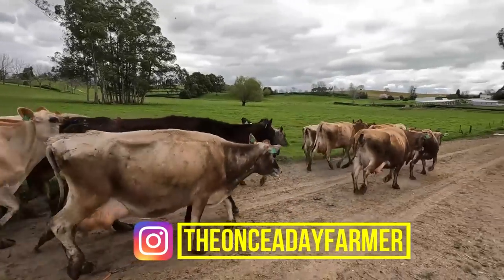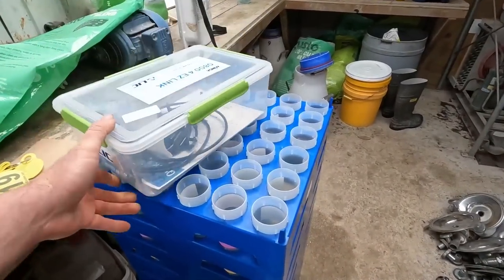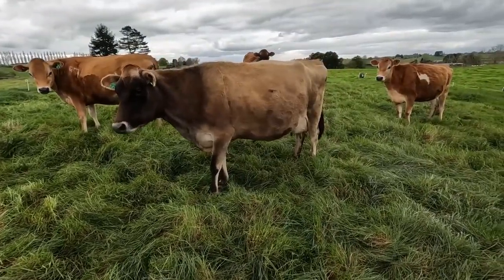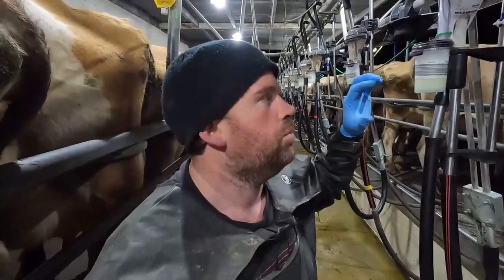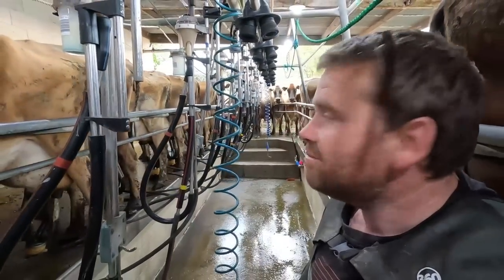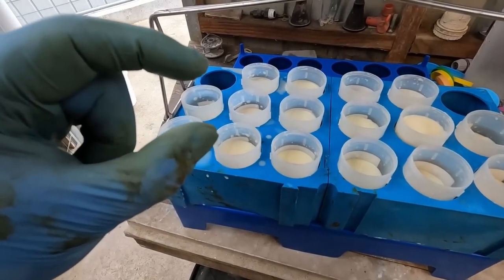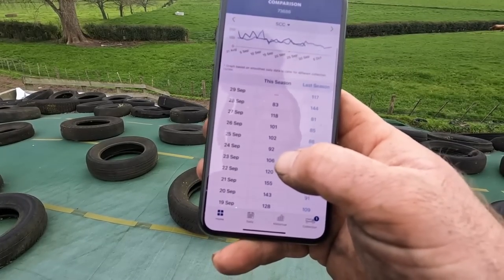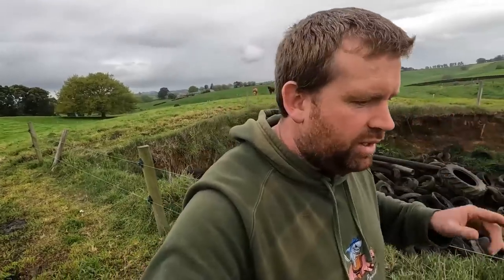First Peak Herd Test In Years! Gaining More Accurate Data For The Future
I've changed back to doing 4 herd tests a year as I think the herd is at a place now where the data will be very beneficial for making decisions breeding and culling wise.

If you want to send me something my address is:
118 Bank Road
RD3 Ohaupo 3883
New Zealand